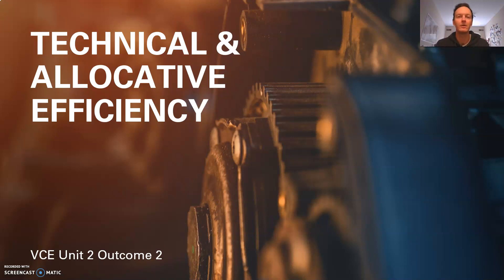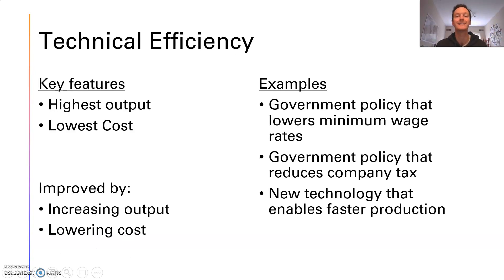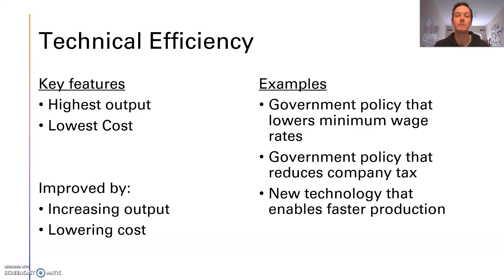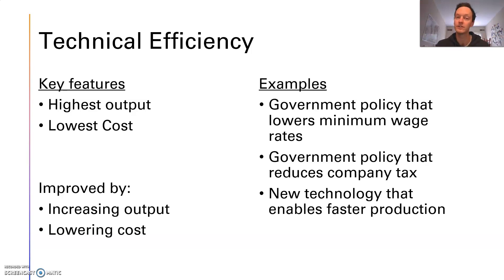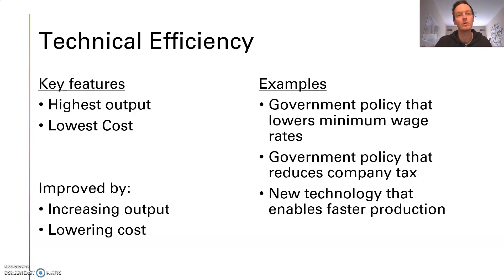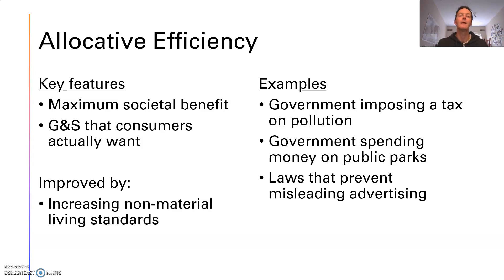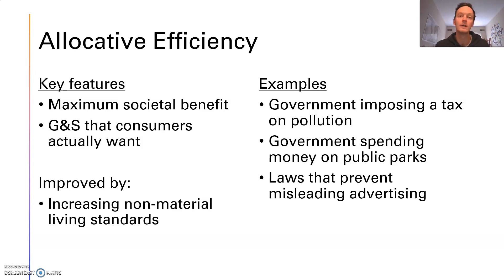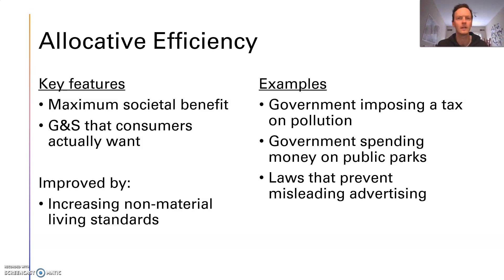Technical and allocative efficiency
VCE Economics Unit 2 Outcome 2